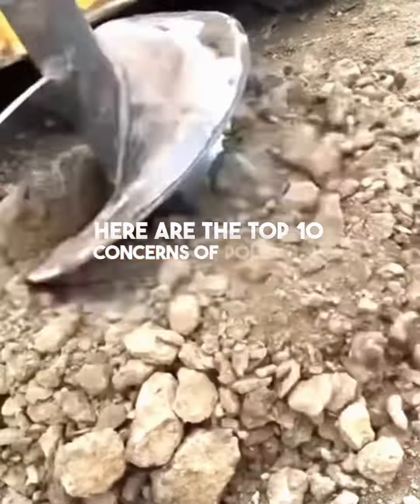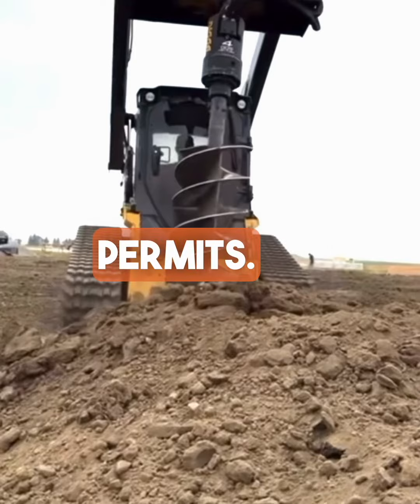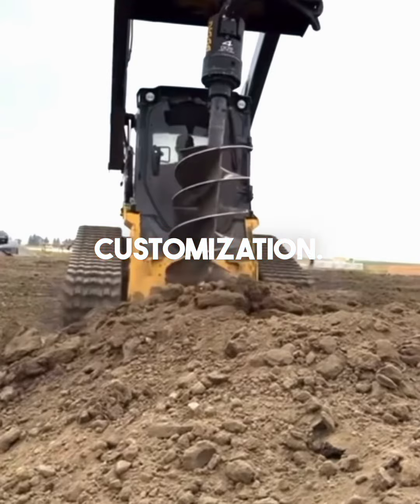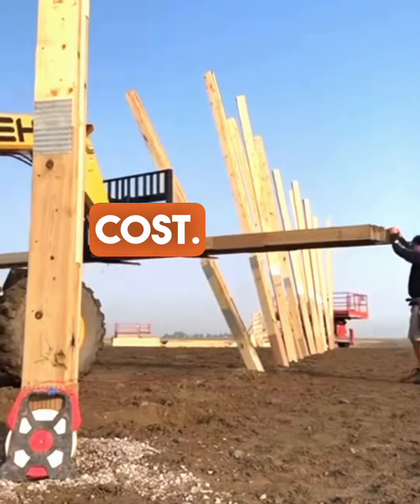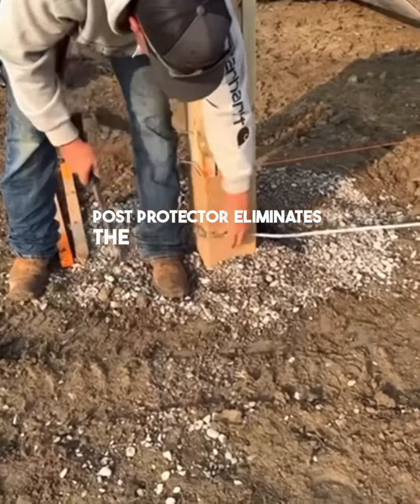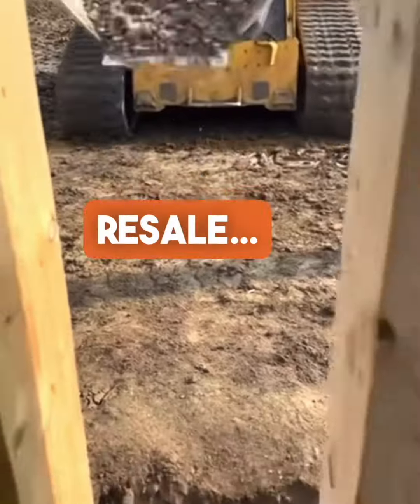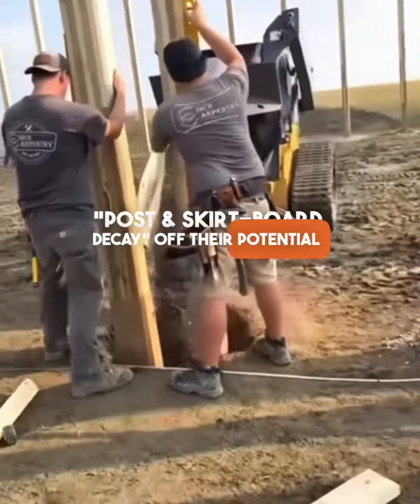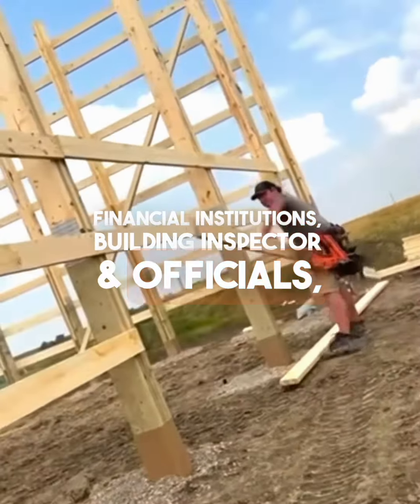Top 10 Barndominium Concerns